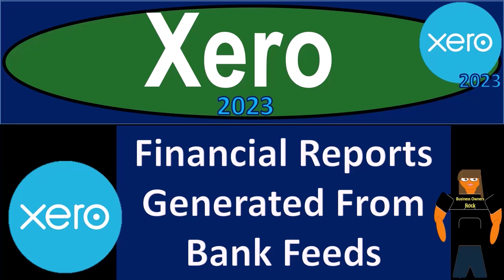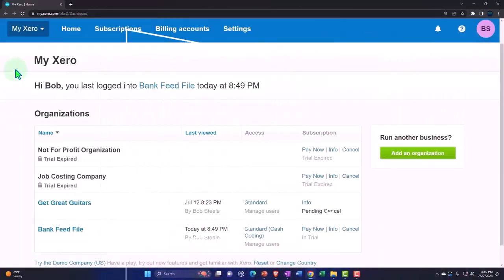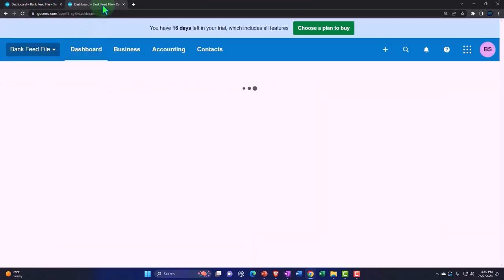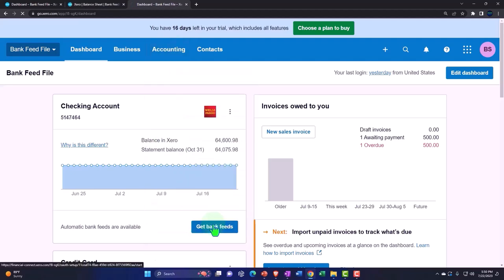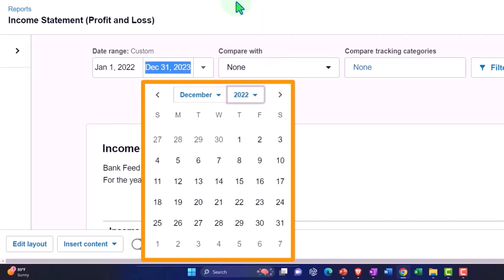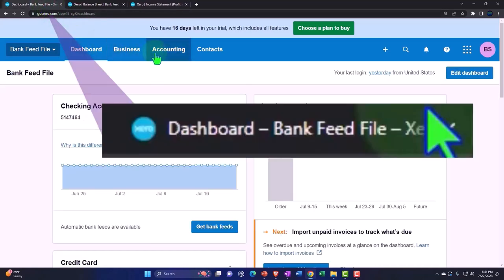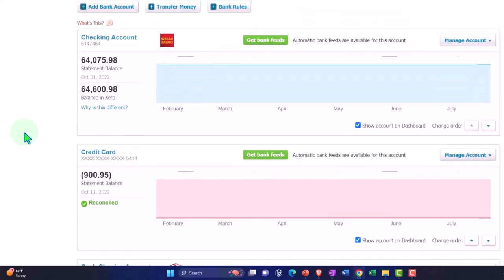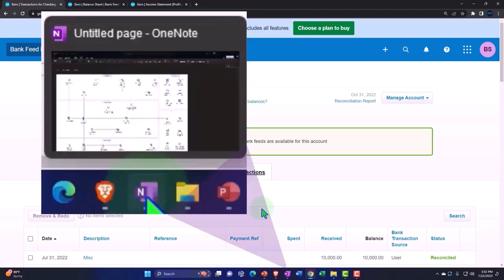Financial Reports Overview Xero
Get a comprehensive overview of financial reports in Xero! 📊💡 In this video, we explore the various financial reports you can generate using Xero, providing insights into how each report can help you make informed business decisions. Whether you're a small business owner or a finance professional, this guide will simplify your financial reporting process.